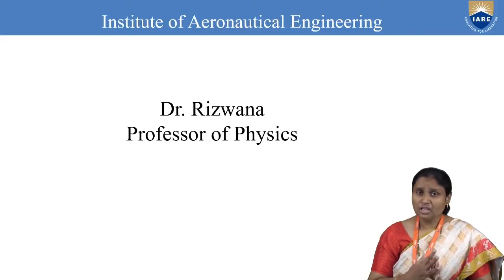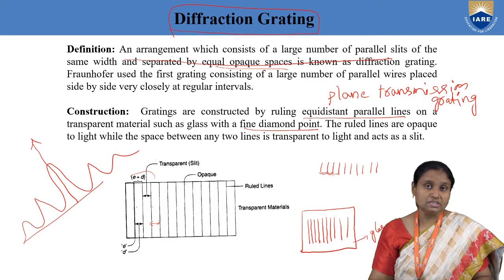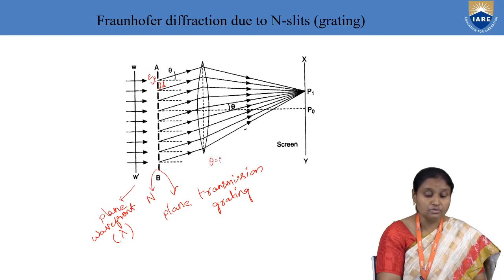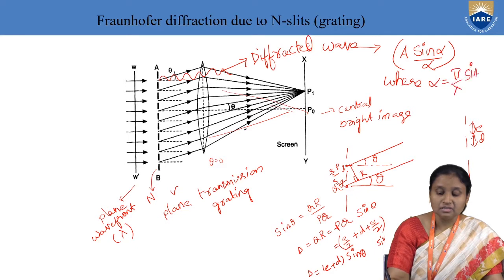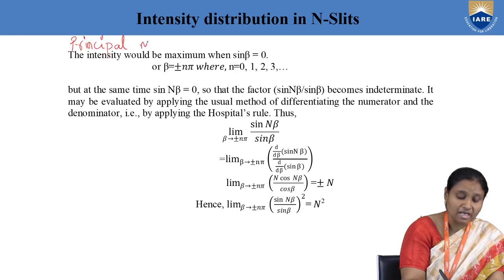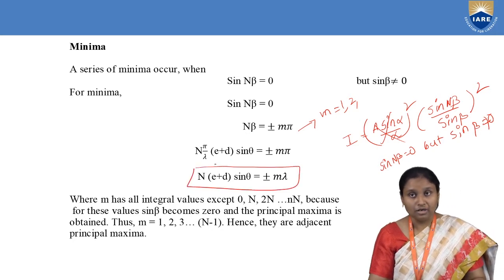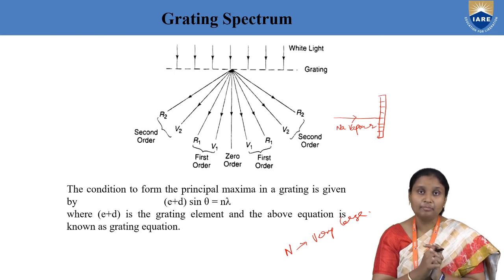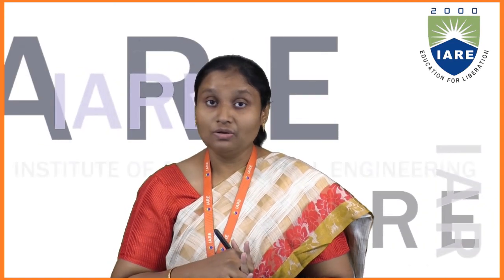Fraunhofer Diffraction at Diffraction Grating by Dr.Rizwana | Department of Physics | IARE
Telangana, India.